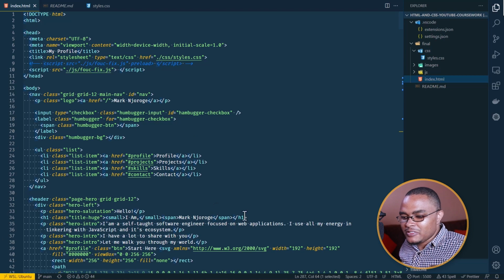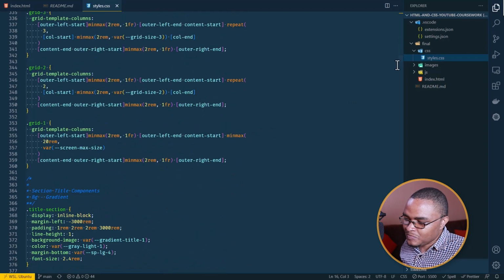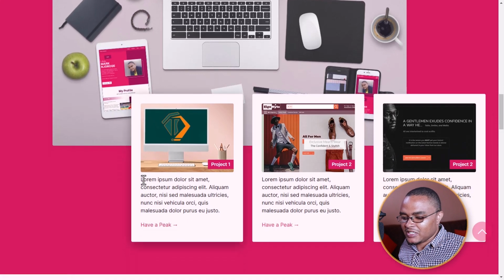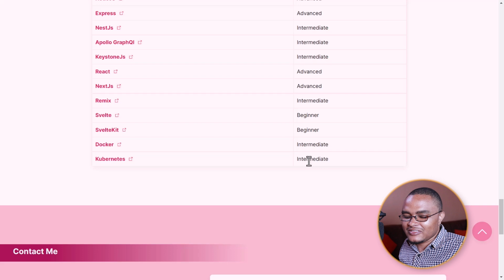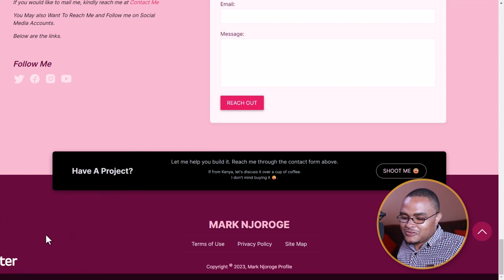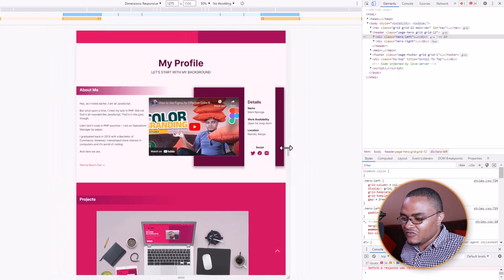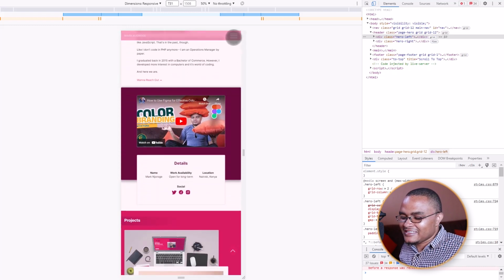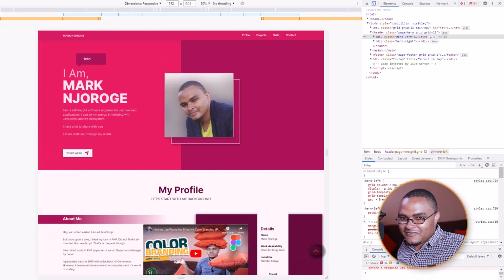HTML & CSS For Beginners Full Course(#01): The developer Profile Page we will Build Together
This is our first video on HTML & CSS For Beginners Full Course. We will start by me showing you a developer's profile page we will build with only vanilla HTML and CSS. Every interaction and design decision will base on the latest HTML and CSS specifications.

The tutorials/coursework will be a tad long. Therefore, I've chunked it into smaller sections. I prefer structured content over a block of overwhelming 10 - 15hrs single videos. But if you have a different suggestion, let me know.

Unfortunately, these videos won't come all at once, maybe as you would wish. I am producing them in batches of 2 - 4 videos a week, according to my free schedule. But what matters is that at the end of all this, you will have one of the best free courses that cover the basics of frontend engineering with HTML and CSS in great depth.

00:00 Intro

00:49 HTML Walkthrough

01:43 CSS Walkthrough

02:18 Profile Page Sections Walkthrough

05:01 Responsive Design Walkthrough

09:02 You'll Learn How Do Build It

09:22 Outro

And do not forget to watch 2nd Vidoe of this series of HTML & CSS For Beginners Full Course.

👨‍🎓WHO AM I:
Hi, I am Mark Njoroge. I am a self-taught software developer based in Kenya. I've been on this path since 2021. Being a programmer is my way of switching lanes from a career path in Management, a graduate of Bachelor of Commerce (Operations Management) class of 2015. I will share as much knowledge as I can master in this field. The Talking Dev is the vehicle I use to share my experiences. I believe there are people like you taking the same path as I did. This channel is your home. There is so much to share - keep tuned in.